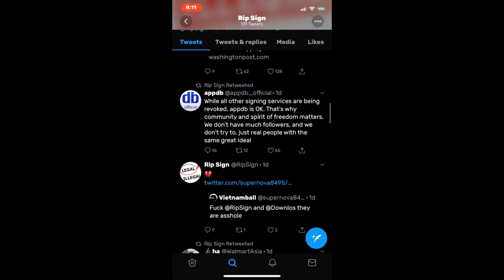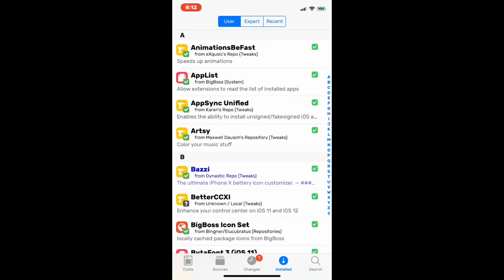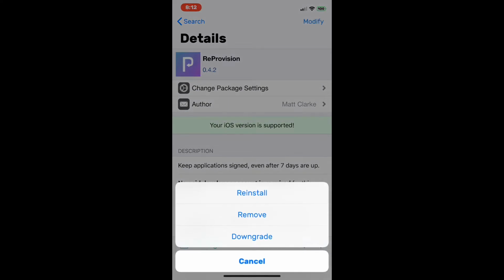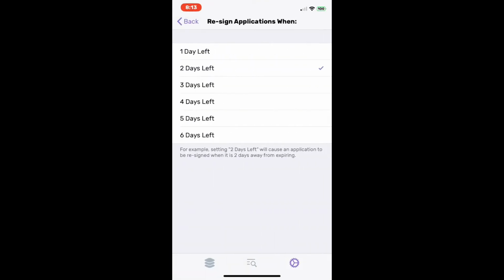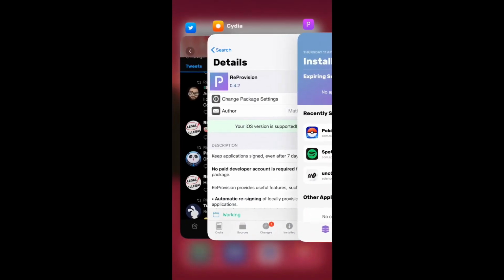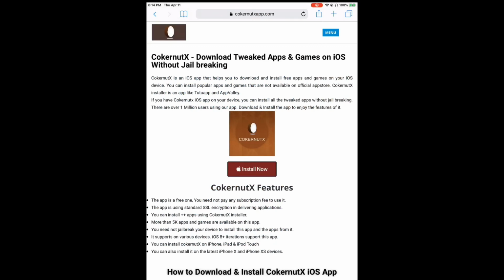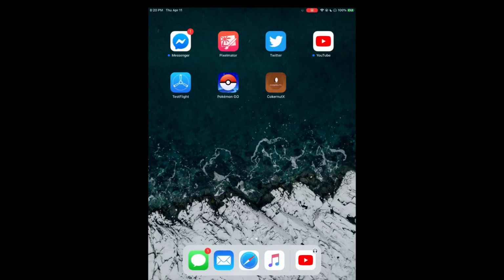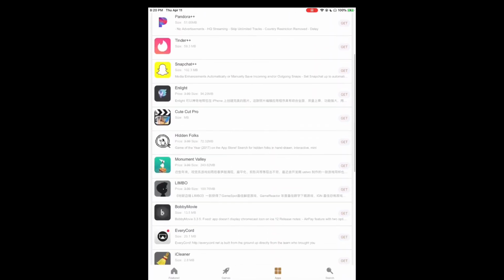WHY CAN’T I INSTALL APPS FROM TWEAKBOX/IGNITION/APPVALLEY?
Today I talk about the current situation with the mass amount of revokes we’ve been experiencing these past few days. Also, I show you guys how you can still get signed apps on both jailbroken and non-jailbroken devices.